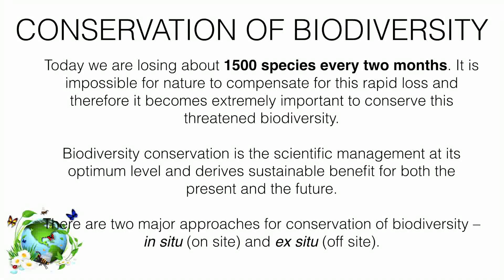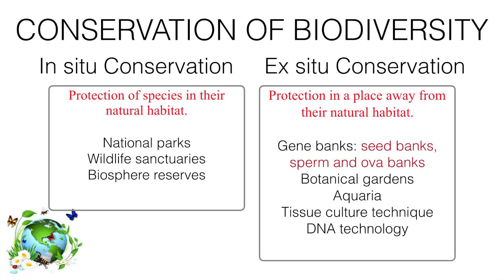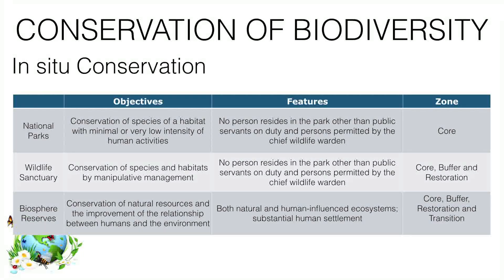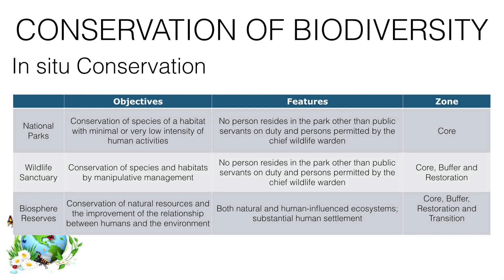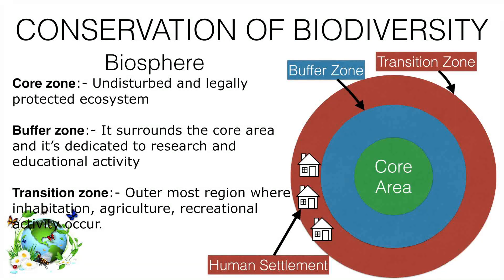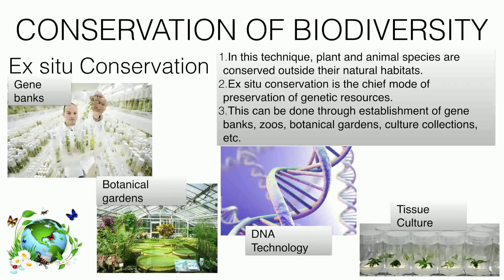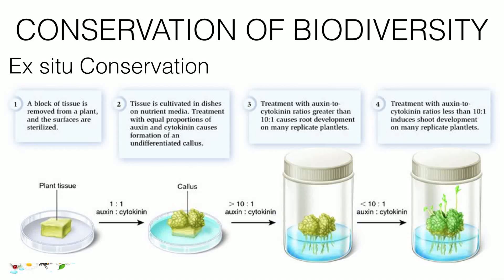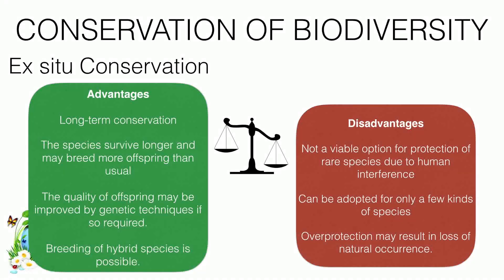Conservation of Biodiversity - Environmental Studies